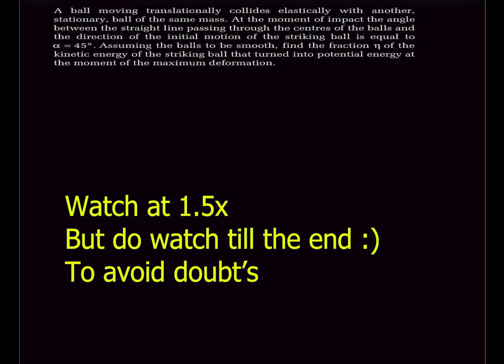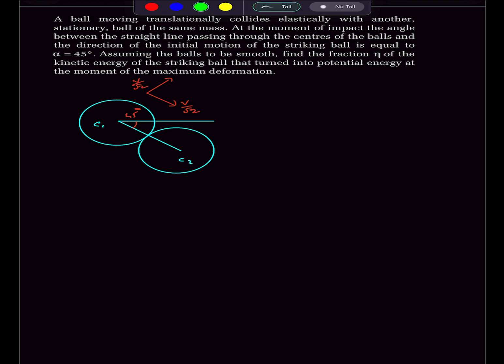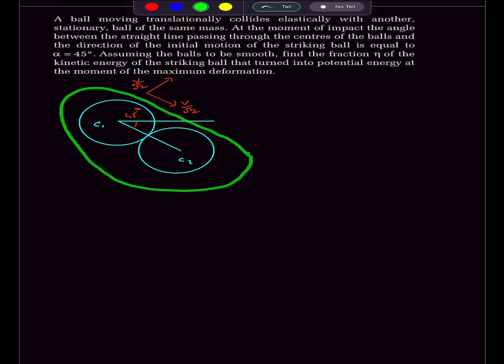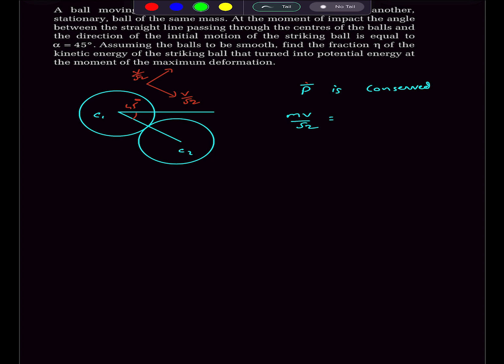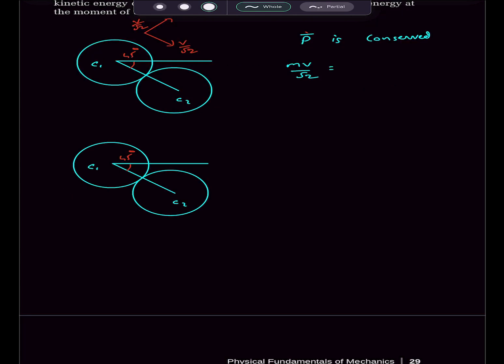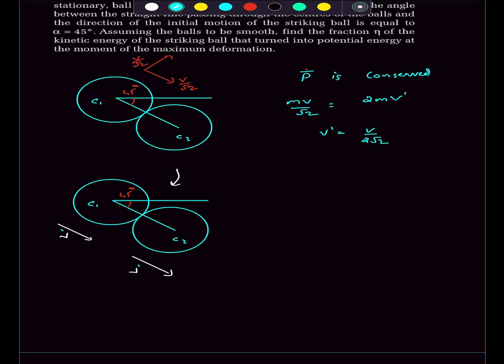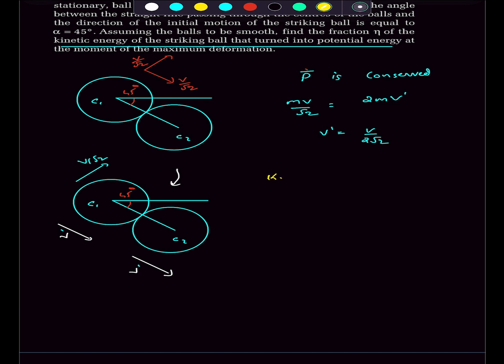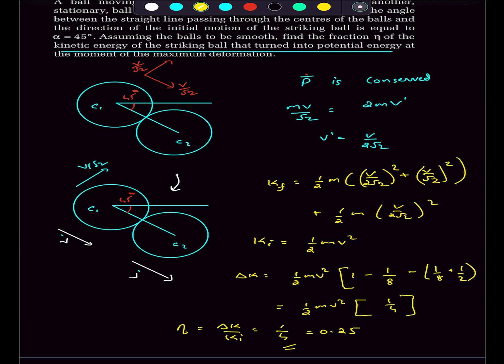[I.E Irodov] Potential Energy during Maximum Deformation | Collisions | JEE 24 & 25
Q : A ball moving translationally collides elastically with another,
stationary, ball of the same mass. At the moment of impact the angle
between the straight line passing through the center's of the balls and
the direction of the initial motion of the striking ball is equal to
α = ° 45 . Assuming the balls to be smooth, find the fraction η of the
kinetic energy of the striking ball that turned into potential energy at
the moment of the maximum deformation.